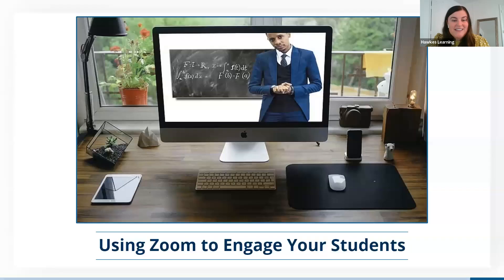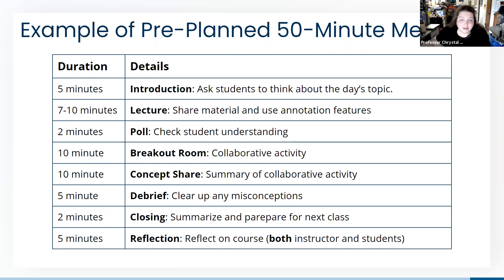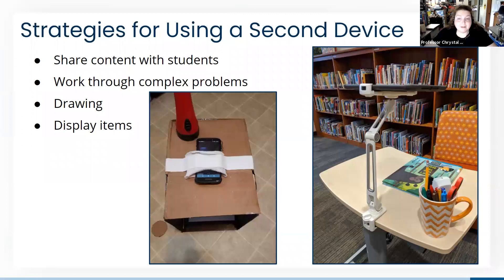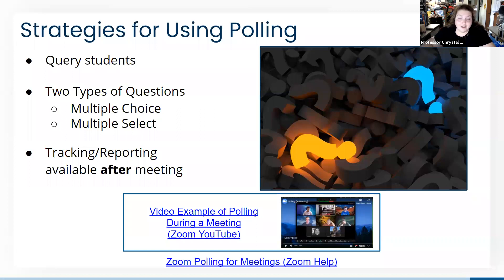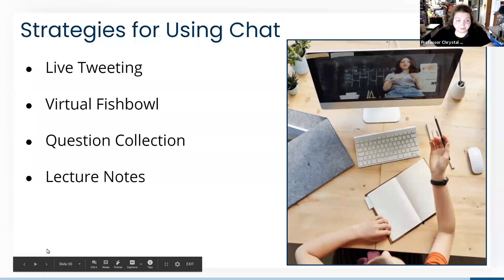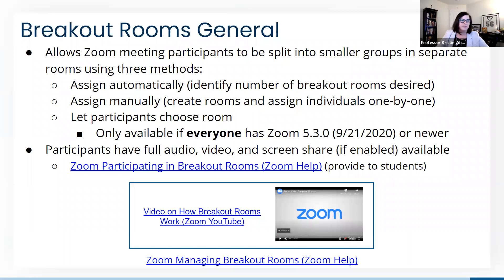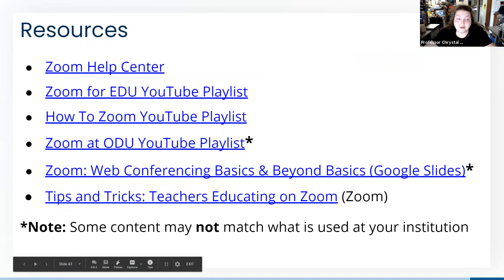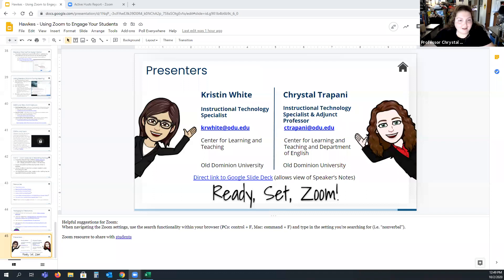Webinar: Using Zoom to Engage Your Students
The transition to online learning has many relying on Zoom. In this webinar, Instructional Technology Specialists Professor Chrystal Trapani and Professor Kristin White of Old Dominion University will share strategies you may employ to engage students. Using the whiteboard, screen annotation, polling, chat, and breakout sessions allow you to replicate many face-to-face, synchronous experiences.

Learn to leverage these engagement tools within Zoom to capture your students' attention and facilitate mastery of course concepts. Ask Professors Trapani and White questions in a live Q&A following their presentation!